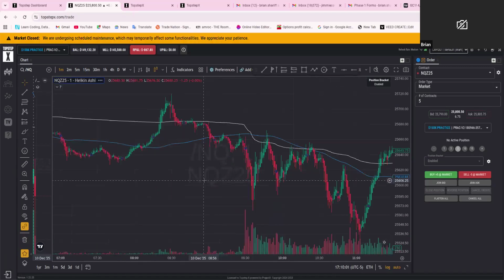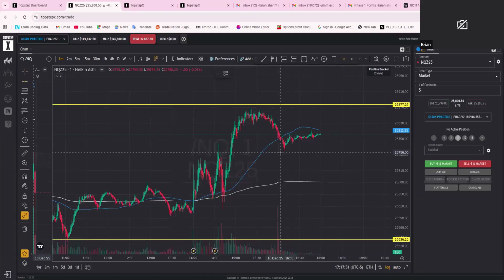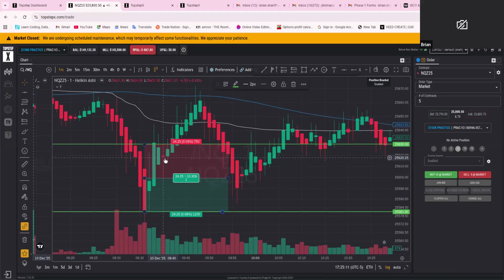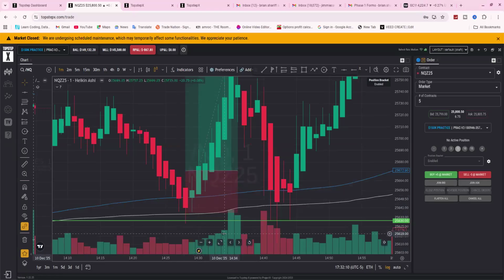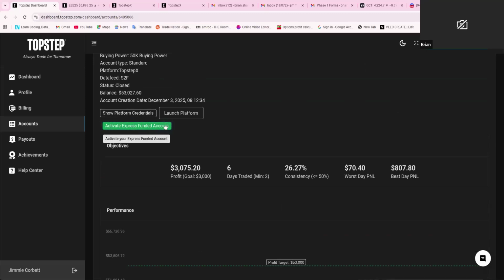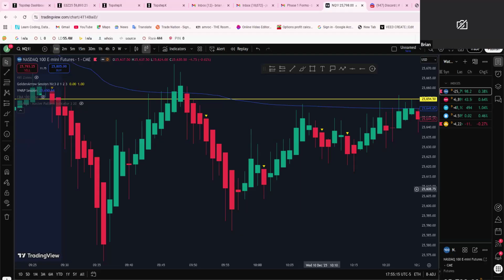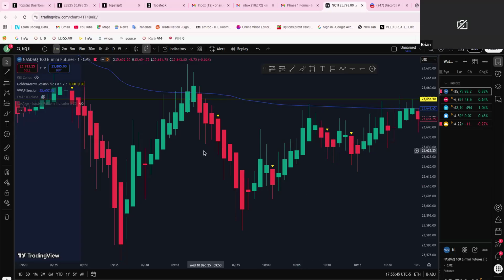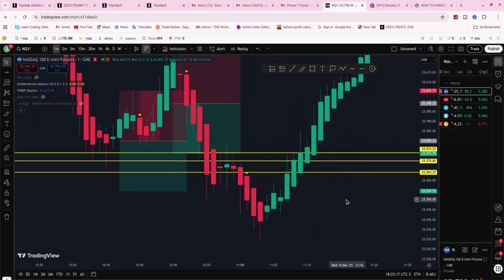Back testing My Hybrid Heiken Ashi Strategy December 10TH 2025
Trade Heikin Ashi With Me is a trading channel dedicated to clarity, consistency, and clean price action using the Heikin Ashi method.

On this channel you’ll learn:
📈 How to trade Heikin Ashi candles step-by-step
📊 Trend identification, entries, and exits
🧠 Risk management & trader psychology
⏱️ Day trading, swing trading, and market structure
💹 Live chart breakdowns and strategy explanations

No hype. No guesswork. Just simple, repeatable trading concepts explained in a way anyone can follow.

This channel provides educational content for trading and market analysis.
Nothing on this channel constitutes financial or investment advice.